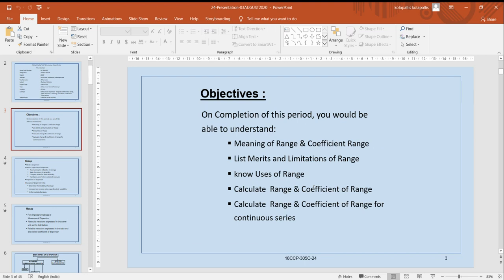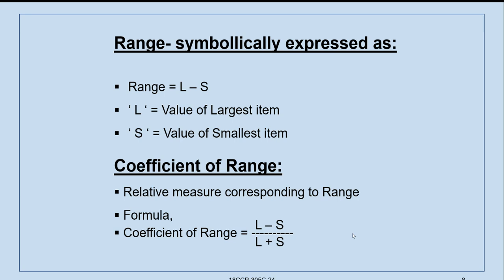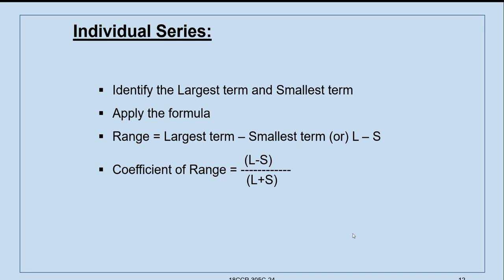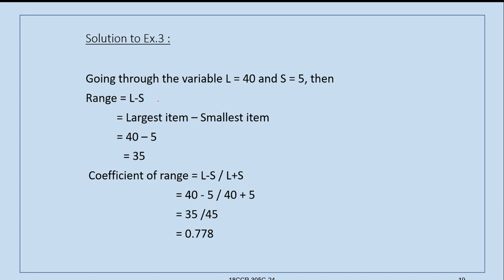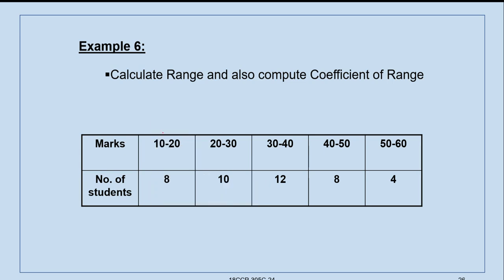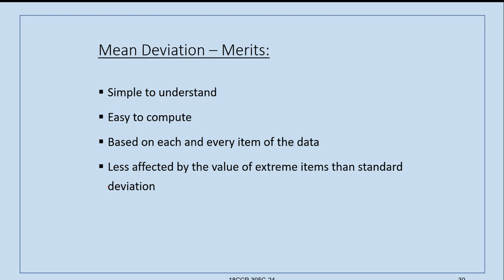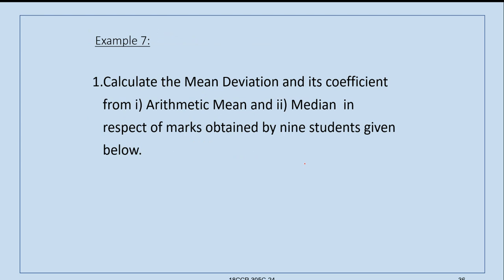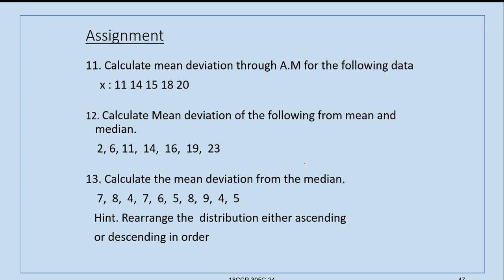24 18CCP 305C Twenty Fourth Lesson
Measures of Dispersion – Range & Coefficient of Range, Mean Deviation – Meaning, Calculation in Individual Observations